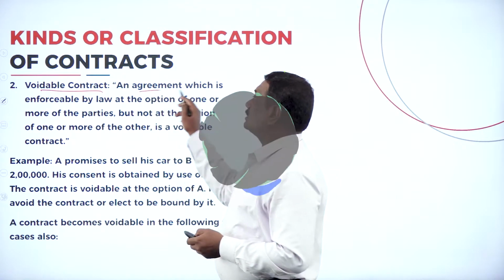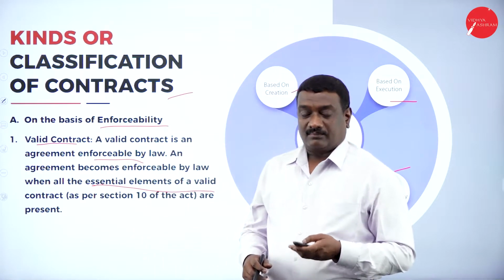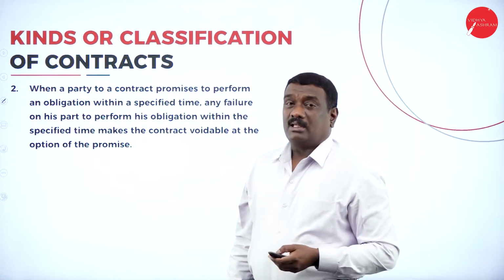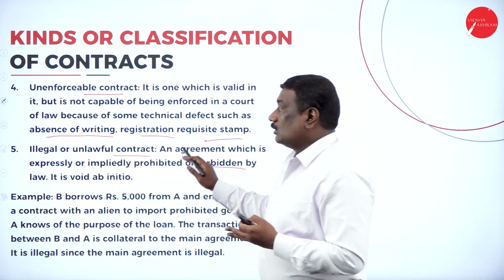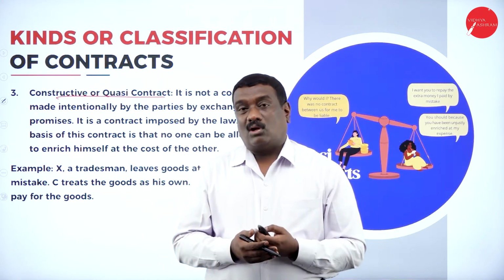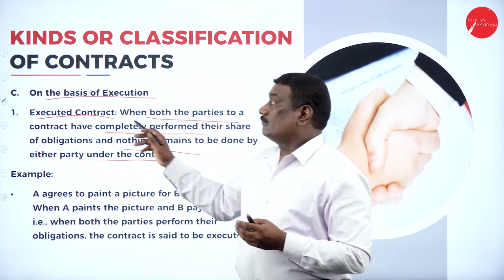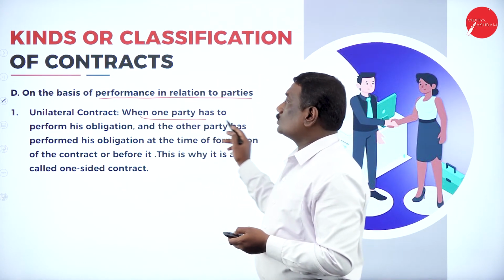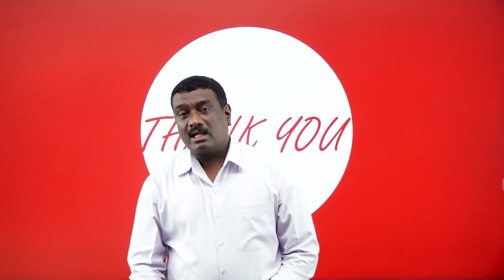DAY 03 | BUSINESS LAWS | VI SEM | B.COM | CONTRACT | L3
Course : B.COM
Semester : VI SEM
Subject :  BUSINESS LAWS
Chapter Name : CONTRACT
Lecture : 3